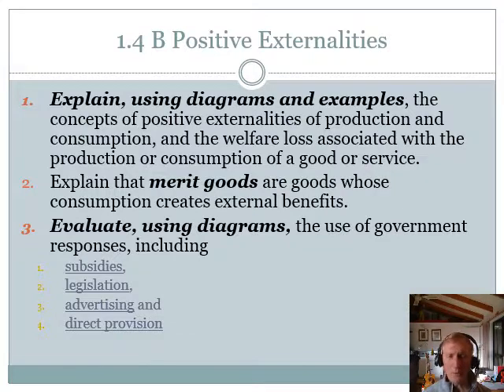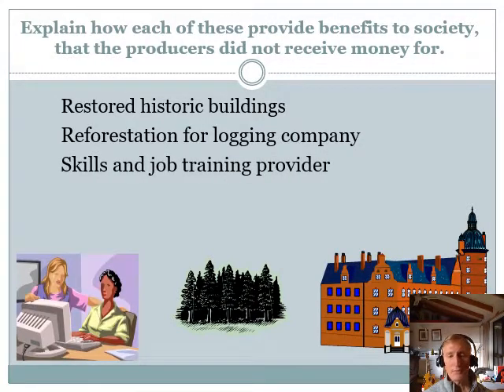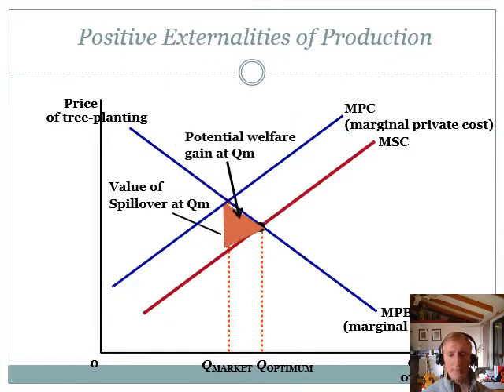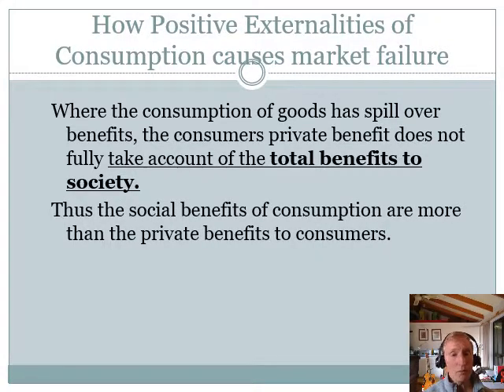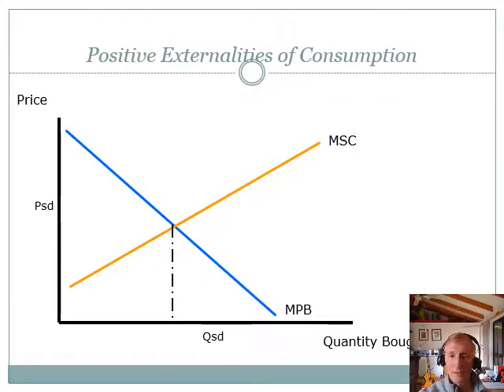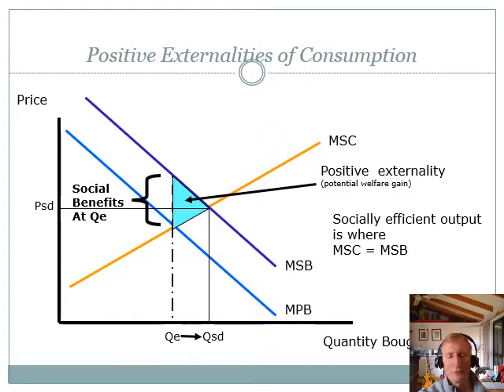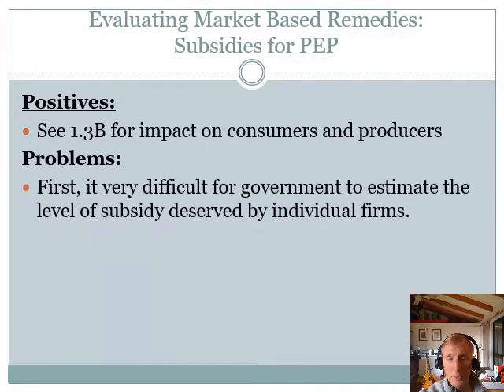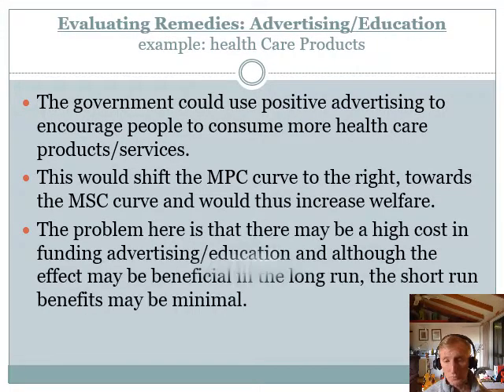IB Economics 1.4 B Positive Externalities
Clearly explained and illustrated theory on Positive Externalities for the IB Economics Syllabus